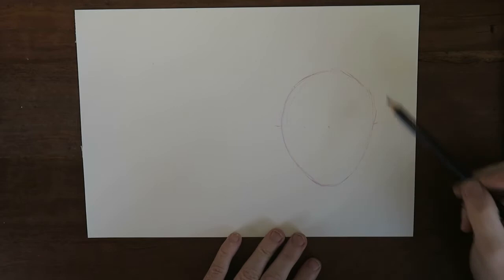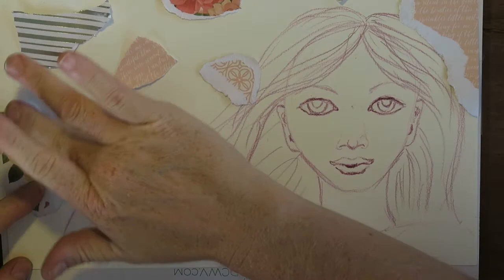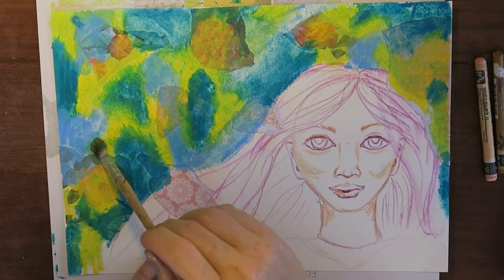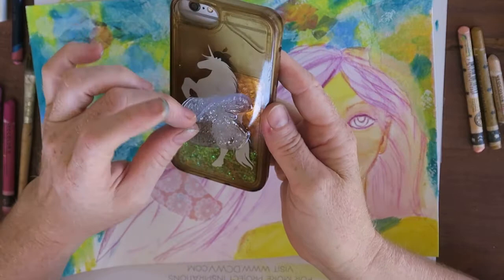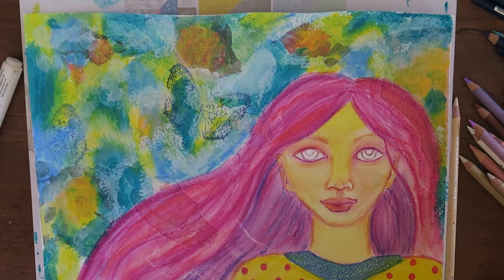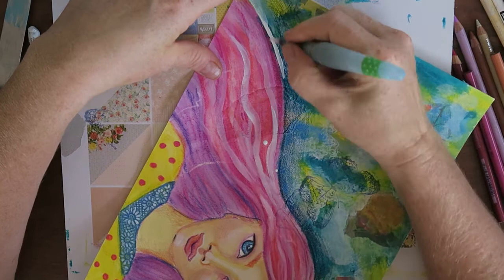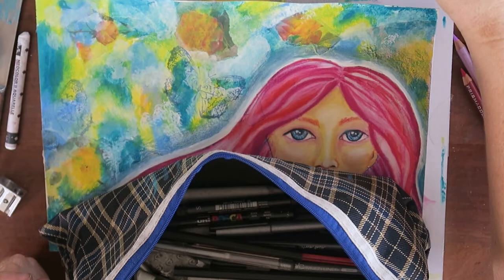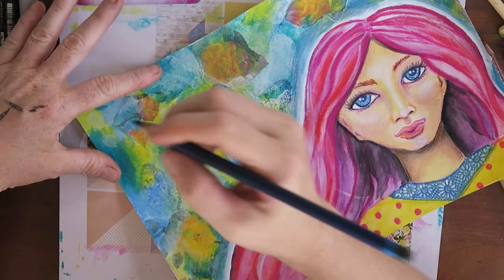FAMILY FRIENDS FUN FLOW FREEDOM - EPISODE 4 - "CREATION". A Mixed Media Painting Art Tutorial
EPISODE 4 - "CREATION" A Mixed Media Painting Art Tutorial
The painty products called to me again and this time I had my son follow along beside me, due to the circumstances we find ourselves in. As you will come to learn, I absolutely love to paint portraits and like to do so as a meditation. I love the message that came through for this piece and it could not have been more perfect.

CREATION – Being creative is a wonderful way of witnessing the unfolding of my limitless creative soul.

I do hope you can learn something from following along and that you do love it. I will be sharing more and more of these creations as will I bring you inspiring and interesting people to connect with. We can all learn so much from each other. I love to paint and love to share it.

I am so happy to have taken the time to create. It is so intriguing to see what comes through on the page.

Here is a list of the products that I used for this painting.
Arches Aquarelle Watercolour – 300g/m2 Smooth
Liquitex Gesso
Caran dache neocolour water pastels
The colours used were: Flesh, azurite blue, sahara yellow, yellow, light blue.
Windsor and Newton Black Ink
Ink Dip Calligraphy pen
Clear stamp ButterflyArchival Ink Stamp Pad – Colbalt Blue
Pentel Arts Aquabrush Water Brush - Medium Tip Aquash
bubble / dot stencil
Helmar Crystal Kote Fixative Spray 400g
Dyan Reaveleys Ink Spray - Vibrant Turquoise
Viva Decor Inka Gold 62.5g - Turquoise
Prismacolour pencils
Derwent Inktense pencils
Starseeds – Nari Anastarsia

If you manage to follow along with this tutorial, I’d love to see what you have created.

Tag me @e.y.life with the embellishyourlife
Thanks for joining me 
Melanie Hughes
Embellish Your Life